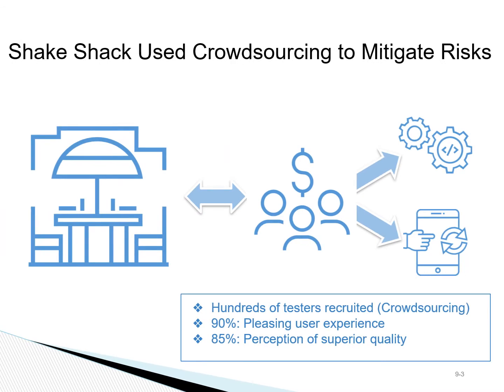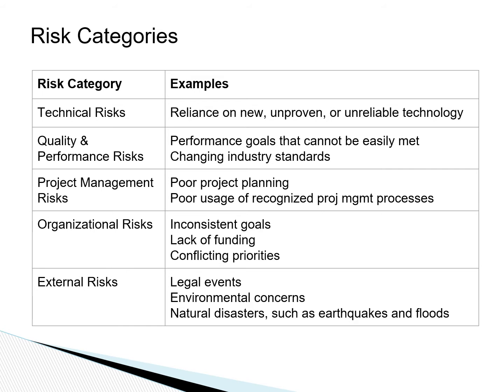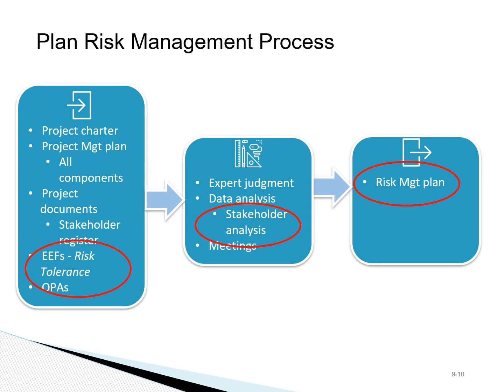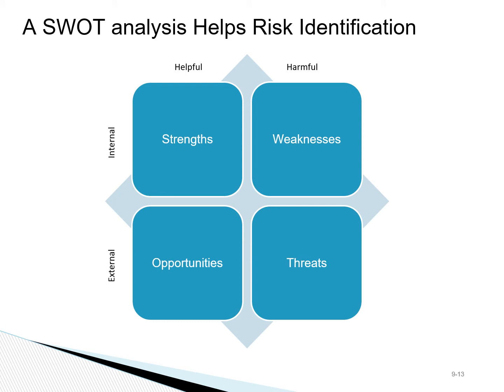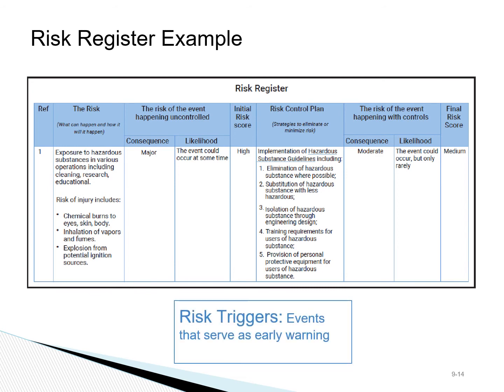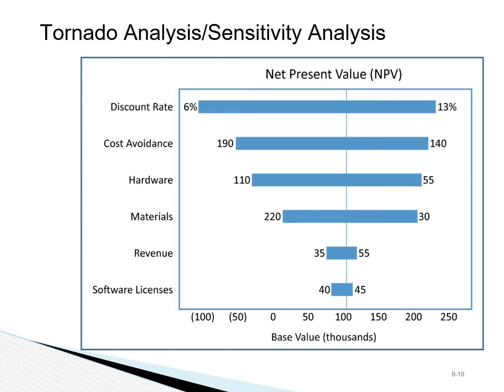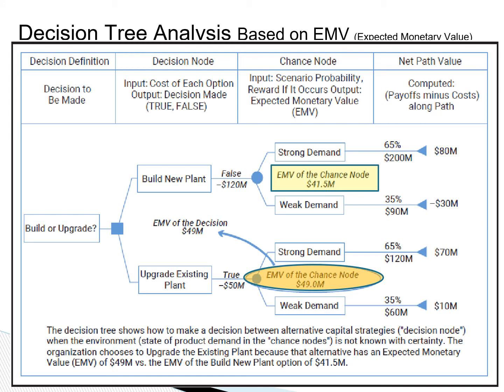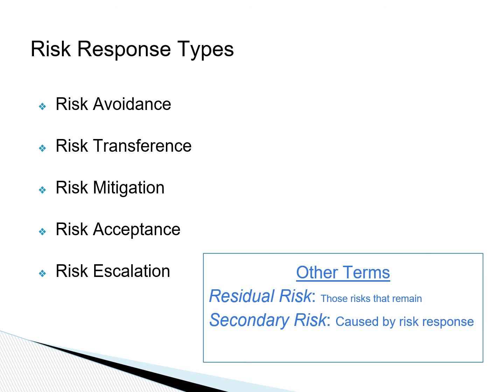HAP 460 Chapter 9 Lecture